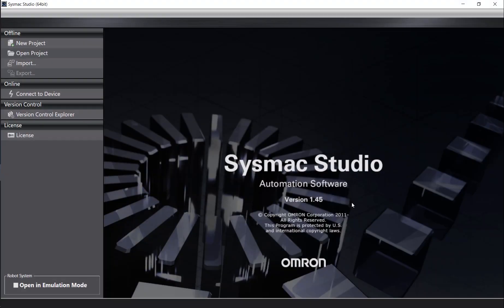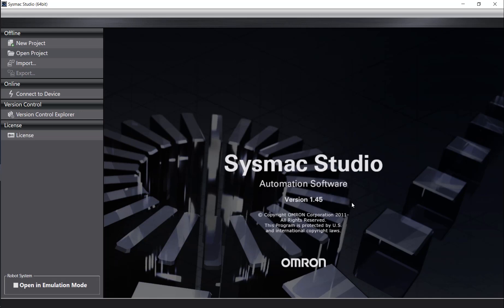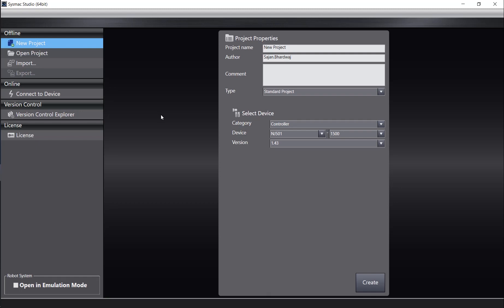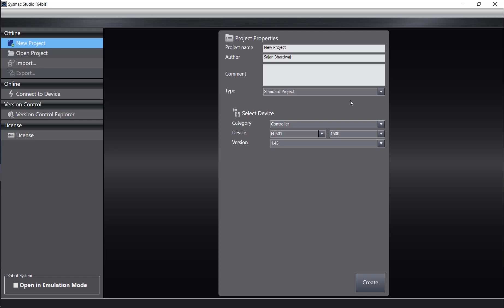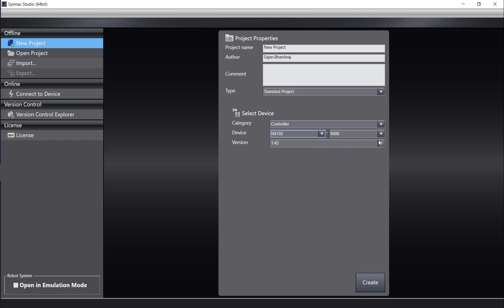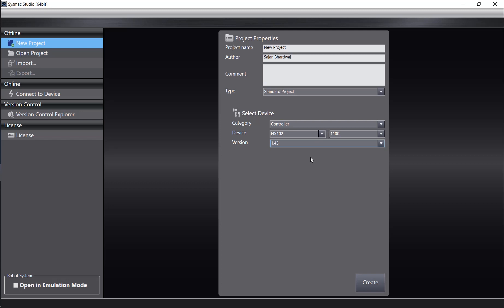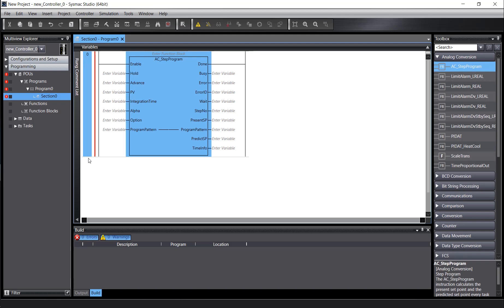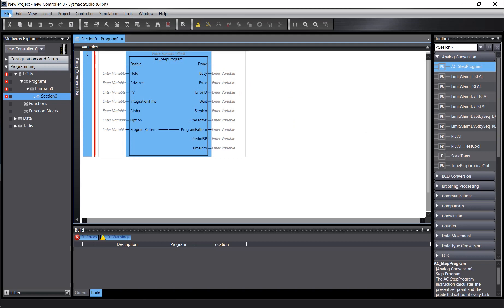Creating a Project Using OMRON Sysmac Studio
More about OMRON Sysmac Automation Platform

See how easy it is to create a project from scratch, import and export Sysmac Studio projects.

Created to give machine developers complete control from a single environment, Sysmac Studio integrates configuration, programming, simulation, and monitoring in a simple interface. This advanced software tool is the sole software required for the NJ-Series machine automation controller, which brings together logic, motion, and vision onto a single platform.